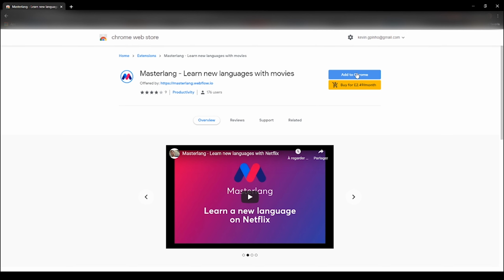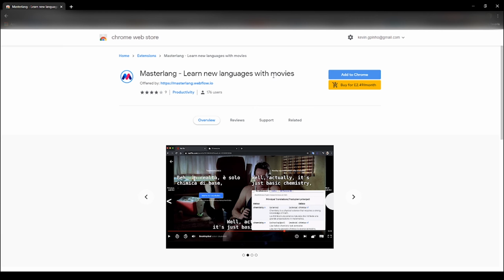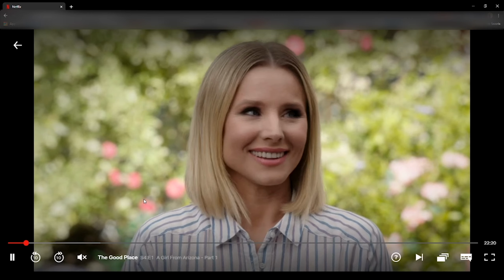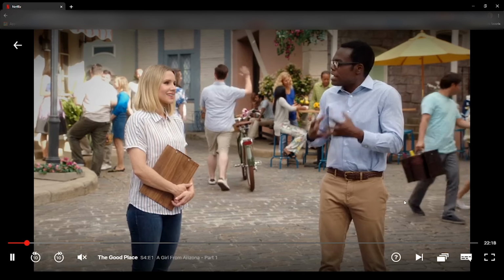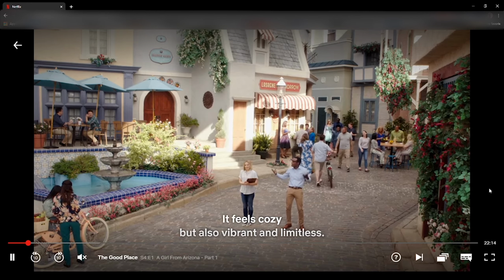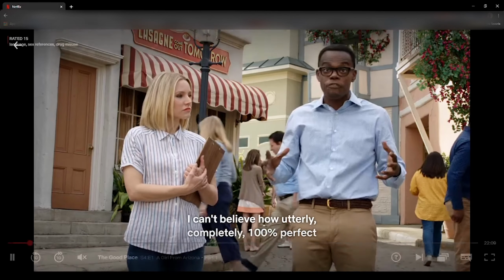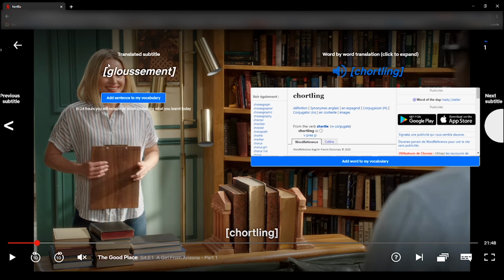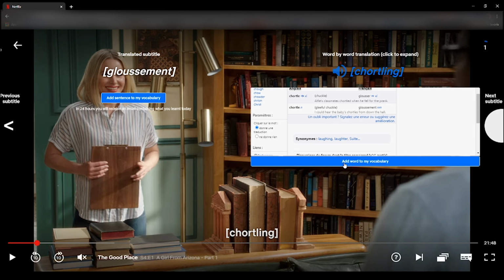Learning Languages With Subtitles l (Masterlang Review)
Hi there,
On this video I reviewed Masterlang which is a Chrome extension designed to optimise subtitles for language learning on streaming platforms such as Netflix, Amazon Prime and Disney+. I hope this video will give you an idea of what to expect if you decide to use the extension yourself :)

► References

Logitech C920 HD Pro USB 1080p (For livestreams)

Canon EOS M50 Mirrorless Digital Camera with 15-45mm Lens (For videos)

K&F Concept Compact Camera Tripod

► Sound:
Boya By-m1 3.5mm (For livestreams)
Sony ICD-TX650 (For videos)

Editing software used on my channel